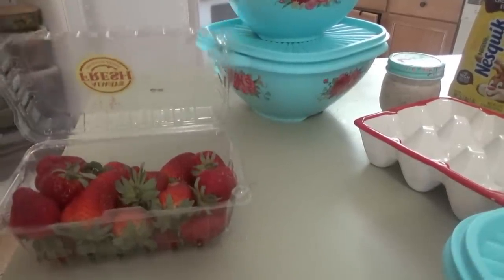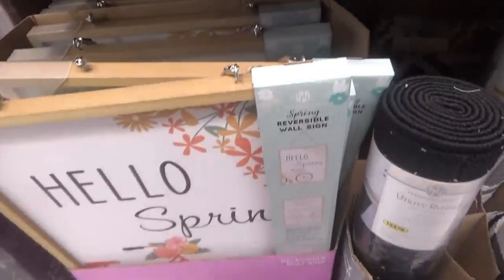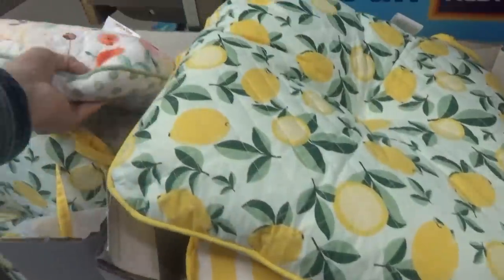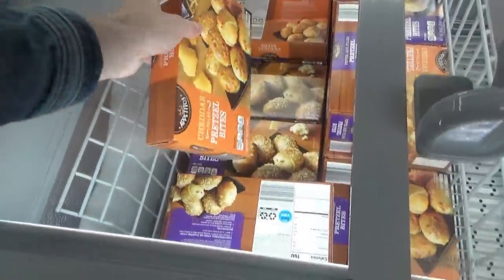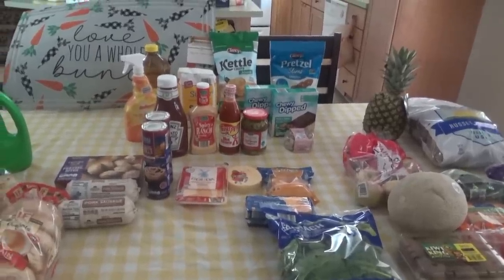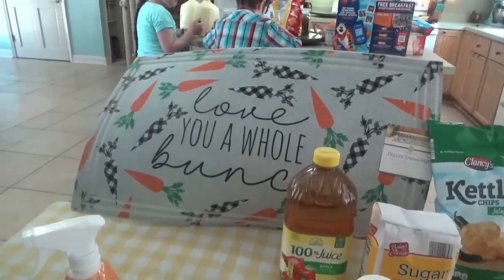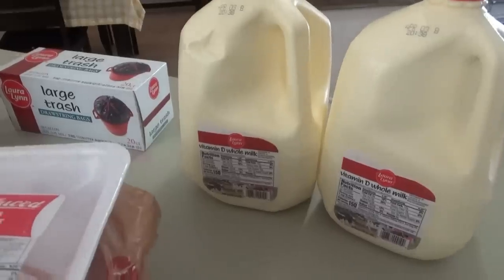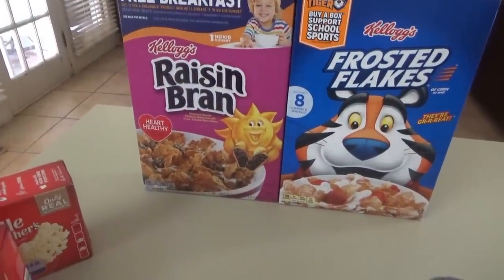NEW Spring & Farmhouse Items at Aldi & Shopping the SALES! |Grocery Day Shop with me & Hauls 2023!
Hey family! It's Grocery Day again and this week we're going to Aldi and Ingles!